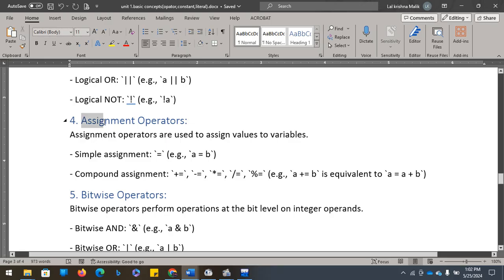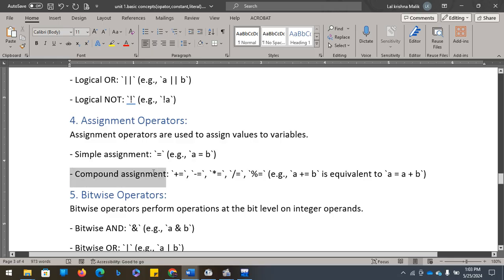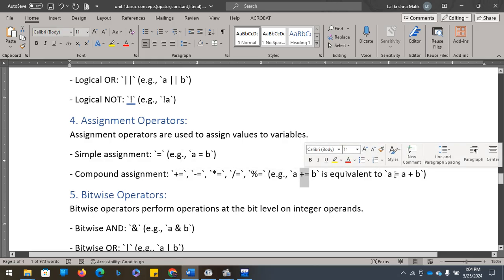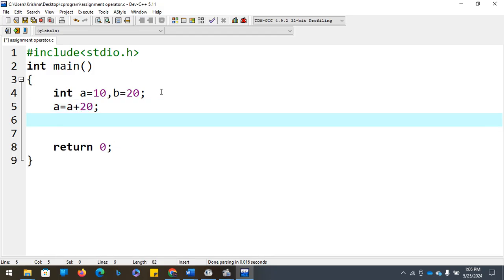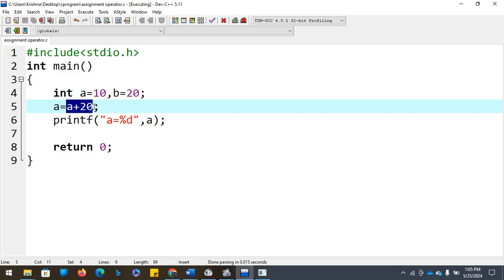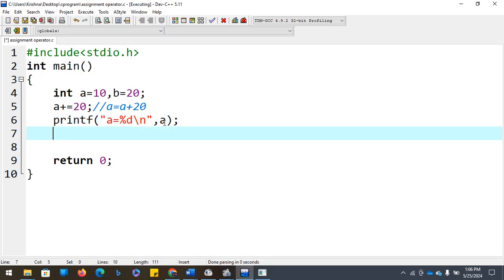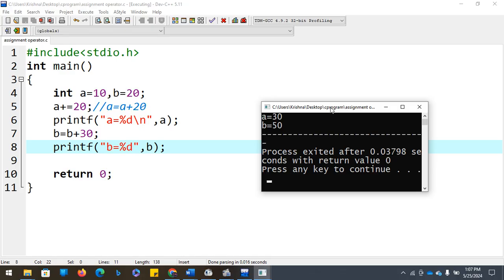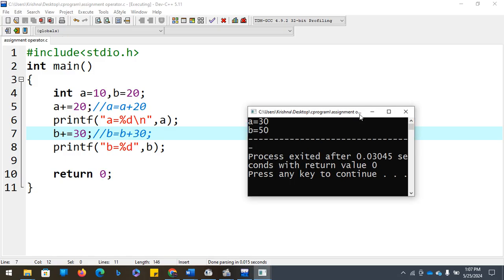C Program Tutorial: assignment operators( =, +=, -=, *=, /=, %= Operators) [part_16.5]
Assignment operators
Assignment operators are used to assign values to variables.
The most common one is =, but there are several short forms that combine arithmetic with assignment.